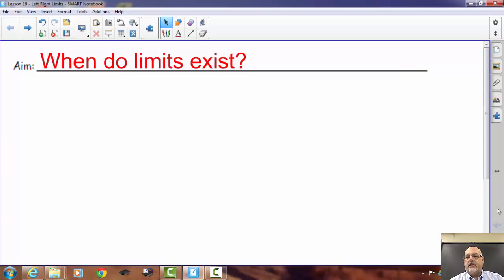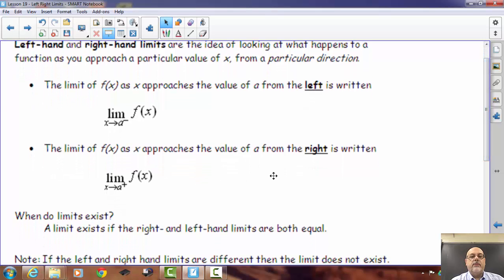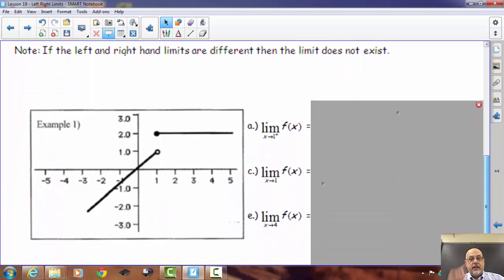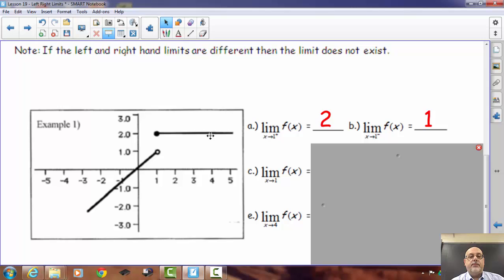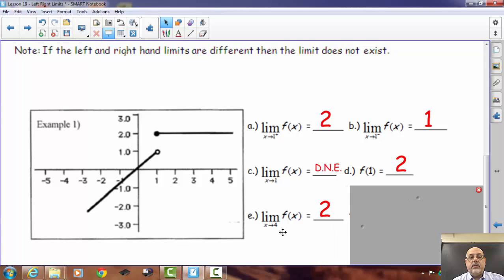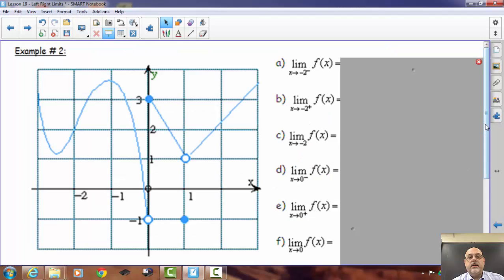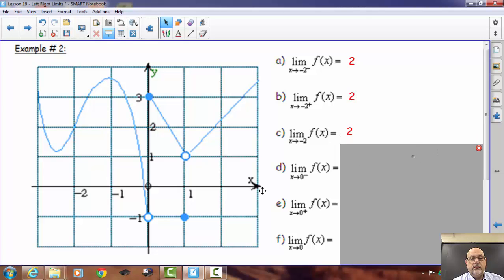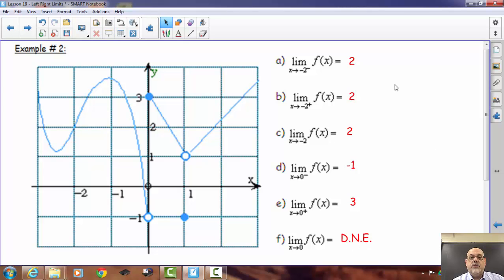Lesson 19 - Limits Left and Right